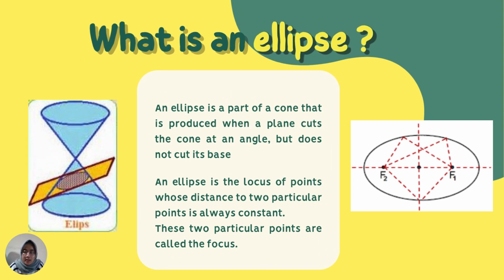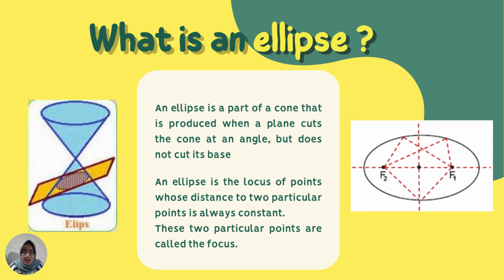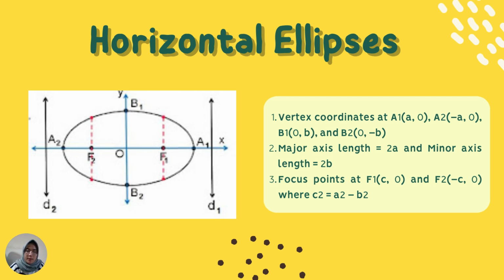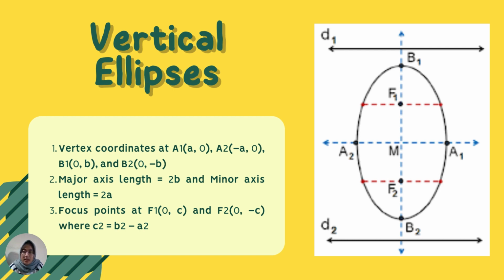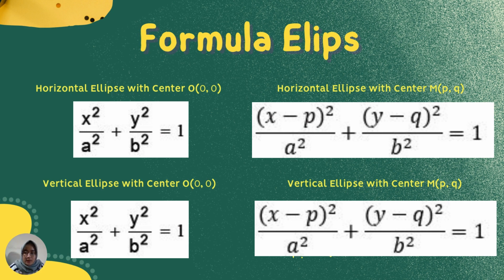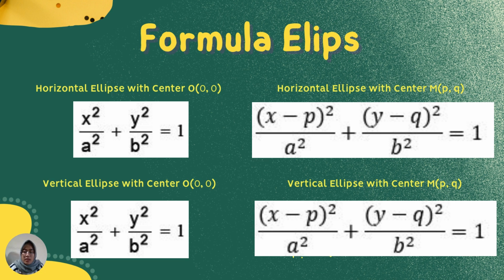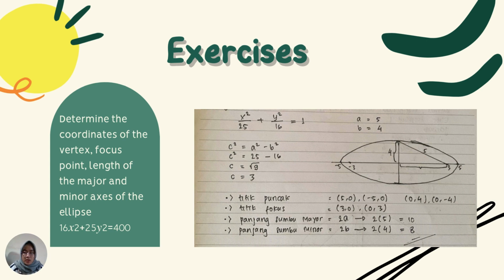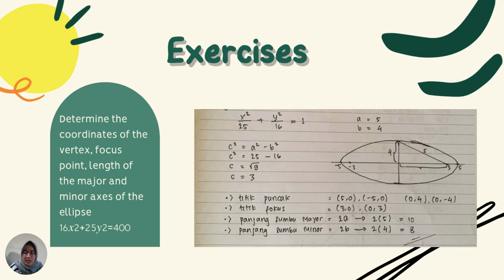Ellips Geometry | English | Adhira Mahesha | PMAT B 22 | UAD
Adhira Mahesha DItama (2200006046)